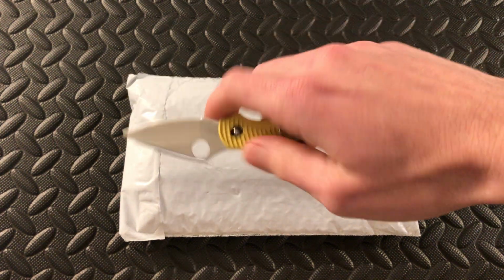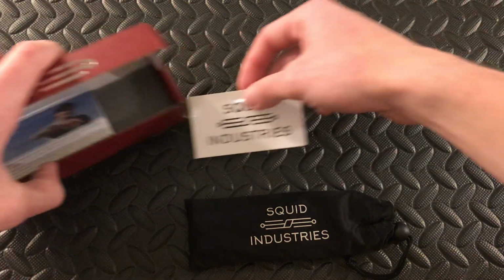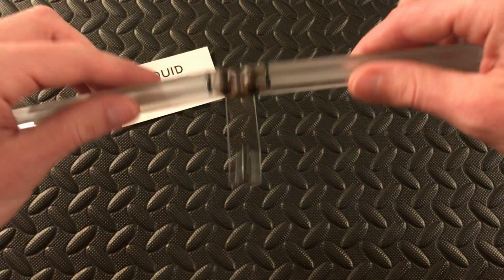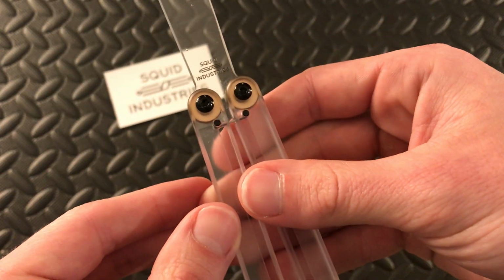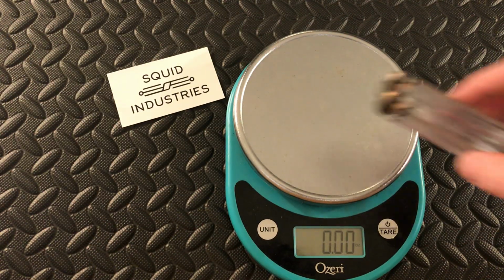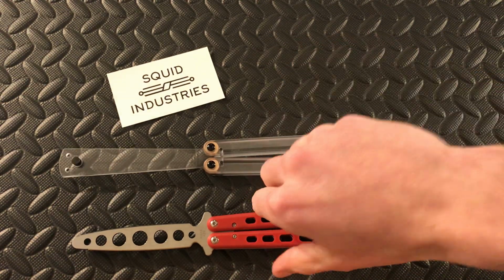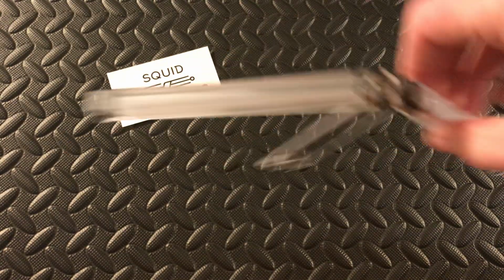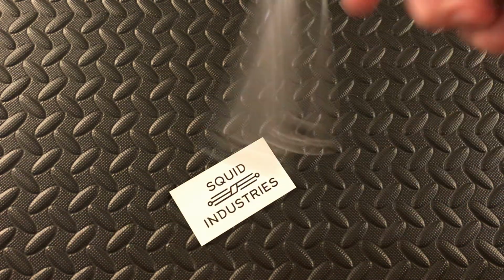Squid Industries Squiddy-C Unboxing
Squid Industries Squiddy C Unboxing - You can see through it and it is amazing!